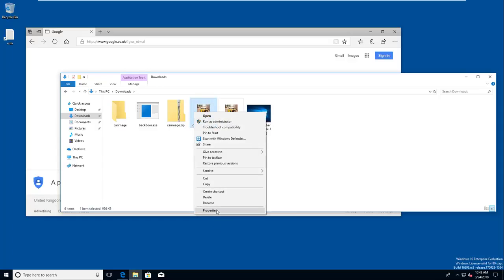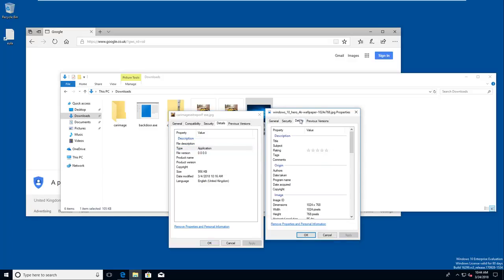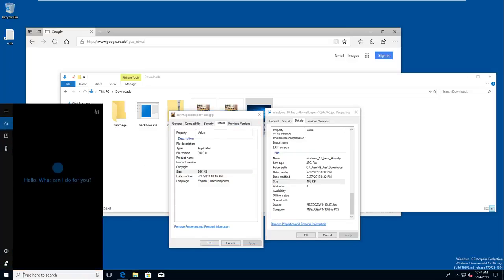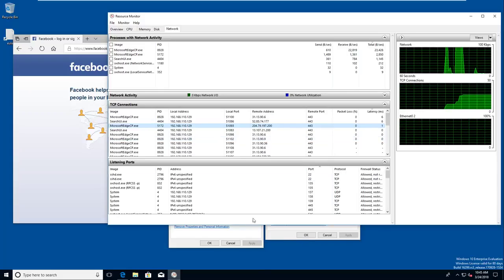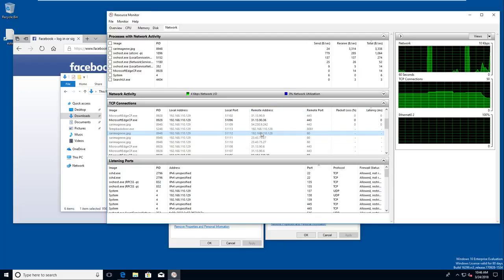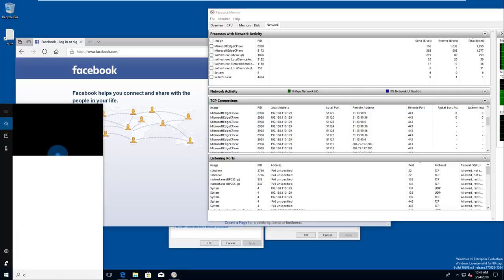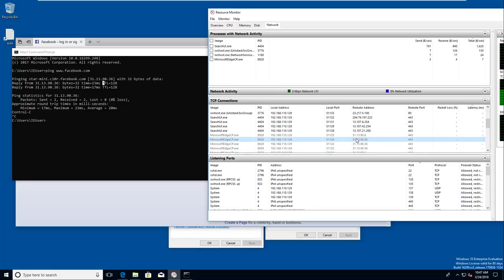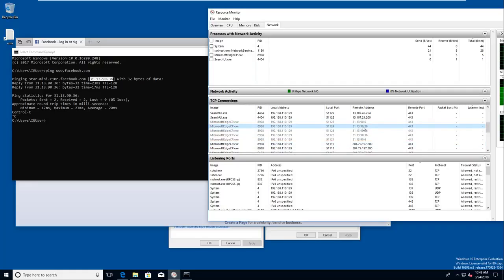CHECK YOUR PC FOR SUSPICIOUS ACTIVITY! (HOW TO CHECK FOR MALWARE)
Protect yourself from unwanted applications! this is how to see unexpected and audit the current applications that are running on your PC!

STAY SAFE!